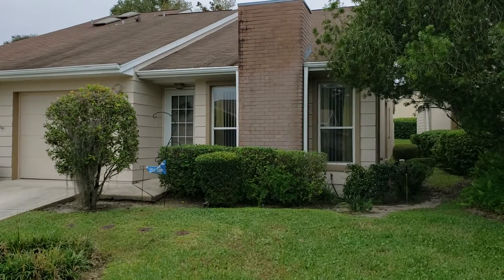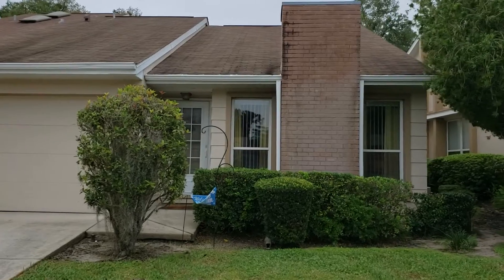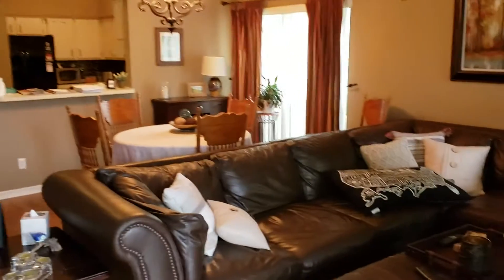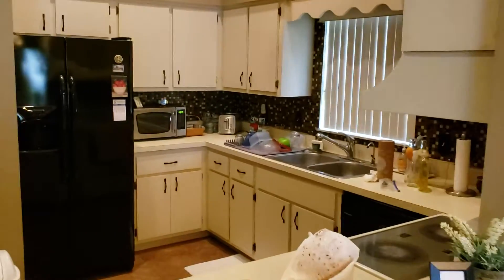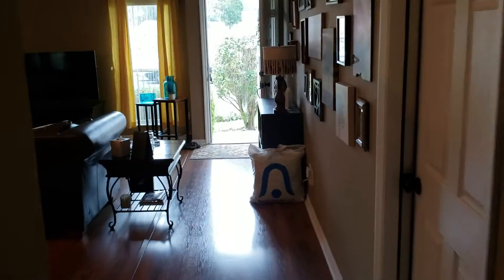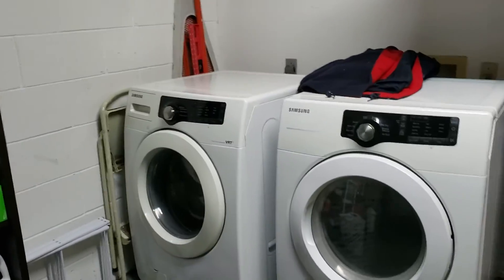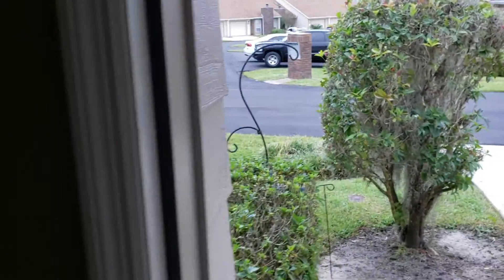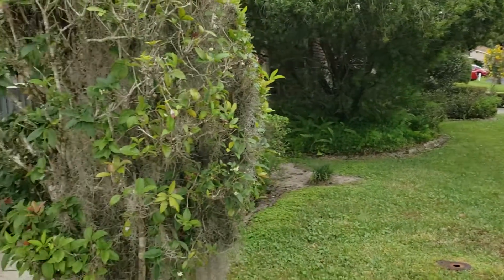Woodland Villages Townhome for Rent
Beautiful 2 bed/2 bath villa in prestigious Woodland Villages